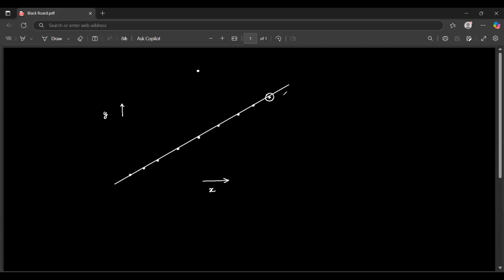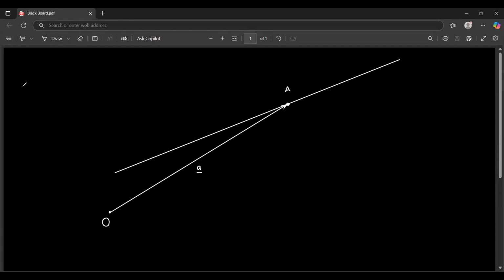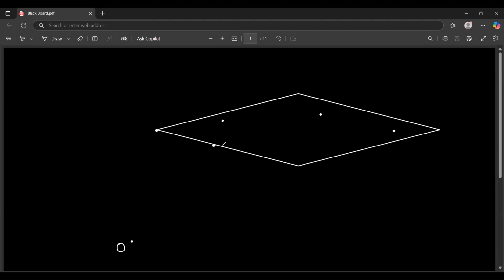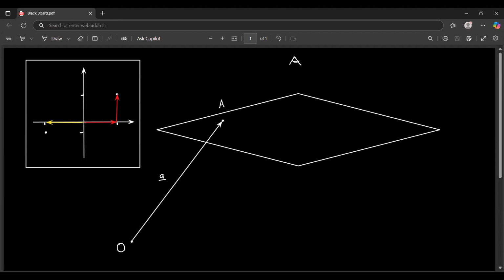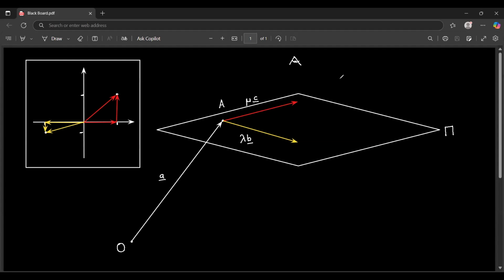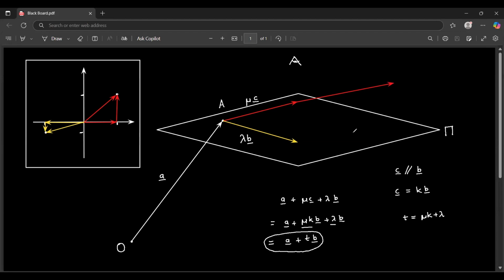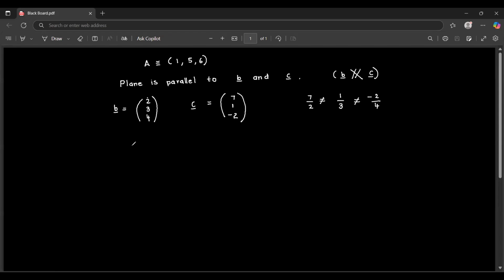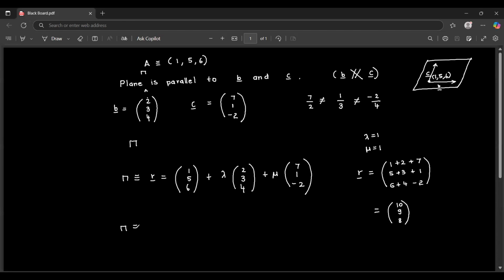Vector Equation of a Plane | Vectors Series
Welcome to the twenty-seventh video in our Vectors Series ! 🌟

In this video, we dive into the vector equation of a plane , a fundamental concept in 3D geometry. We’ll explore how planes are defined using points and direction vectors, derive the equation step-by-step, and understand the conditions required for two direction vectors to define a plane. You'll also learn how to represent the same plane in different forms and solve practice problems to reinforce your understanding.

📌 What You’ll Learn:

Introduction : Understanding points, lines, and planes in 3D space.
Derivation : Step-by-step derivation of the vector equation of a line and a plane.
Key Concepts : Why two non-parallel direction vectors are essential for defining a plane.
Notation : Representing a plane using the symbol Π.
Practice Question : Solving a problem to find the vector equation of a plane.
Different Forms : Deriving alternative equations for the same plane.

📌 Timestamps:

0:00 -- Channel Intro
0:24 – Introduction: Points, Lines, Planes, and 3D Space
3:15 – Vector Equation of a Line: Derivation Recap
4:44 – Vector Equation of a Plane: Derivation
5:56 – Need for Two Direction Vectors in a Plane
8:50 – Notation for a Plane: Using Π
9:20 – Why Two Direction Vectors Cannot Be Parallel
10:47 – Why Two Direction Vectors Must Be Parallel to the Plane
11:22 – Final Form of the Vector Equation of a Plane
12:41 – Practice Question: Finding the Vector Equation of a Plane
13:58 – Deriving Different Equations for the Same Plane
15:41 – Channel Outro

The vector equation of a plane is a cornerstone of 3D geometry with applications in physics, engineering, computer graphics, and robotics. This video simplifies the concept with clear explanations, visual aids, and step-by-step solutions, making it perfect for learners at all levels.

Music from Uppbeat (free for Creators!)
Song: Shake That
Artist: Fass